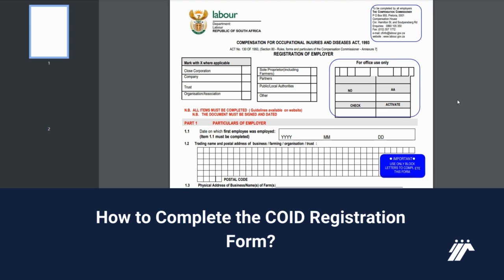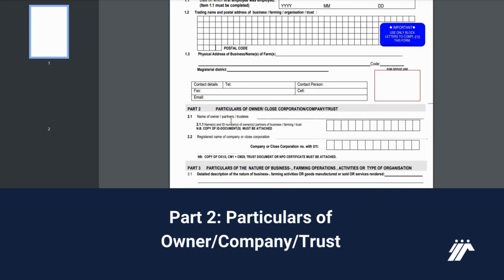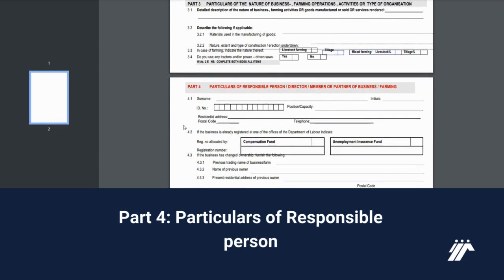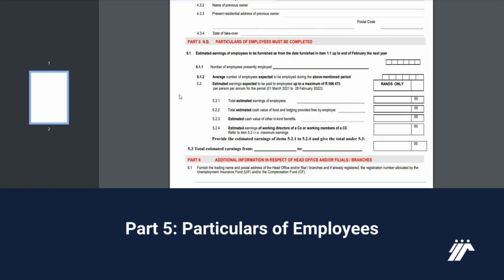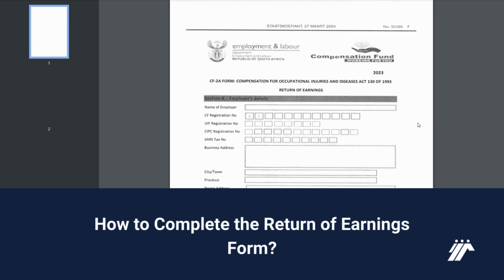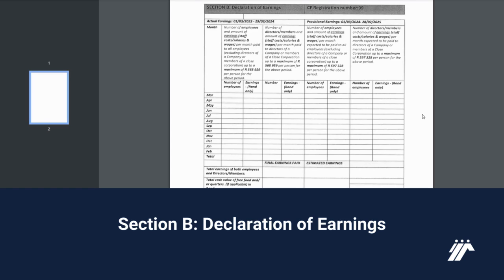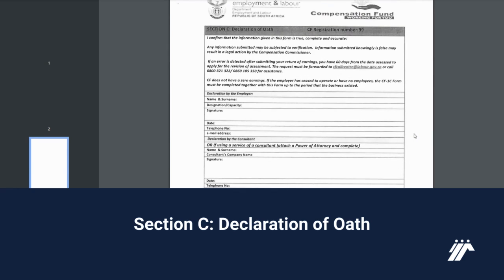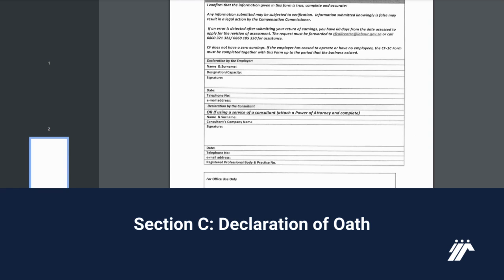howto to complete the COID and Return of Earnings form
This video gives you a step-by-step guide on how to complete the Return of Earnings forms for the Compensation for Occupational Injuries and Diseases (COID) in South Africa.

No more scrambling!  Learn what information you need and where to find it to ensure a smooth COID assessment.

In this video, you'll discover:

What the Return of Earnings form is and why it's important
A breakdown of each section on the form
How to find the necessary employee earnings information
Tips for completing the form accurately and efficiently
Plus! We answer frequently asked questions about COID registration and Return of Earnings submissions.

Stay compliant and avoid penalties!  Watch this video and get ready for your next COID assessment.

🔎Want to Update your Return of Earnings at the Department of Labour right now?
 📈Access your FREE consultation and start the process today

About Us: Company Partners is an award-winning Company Registration Specialist dedicated to helping South African Entrepreneurs Register, Empower, and Grow since 2006.